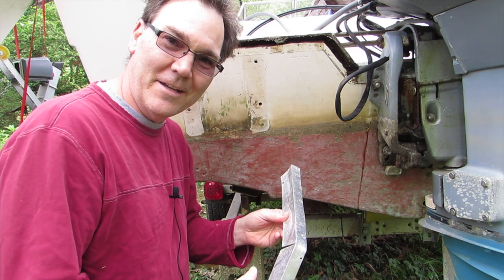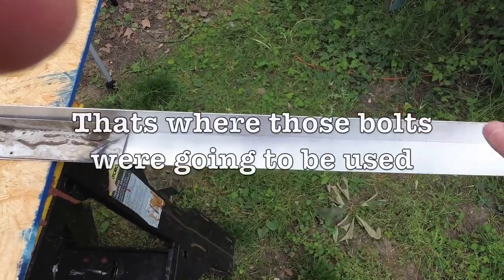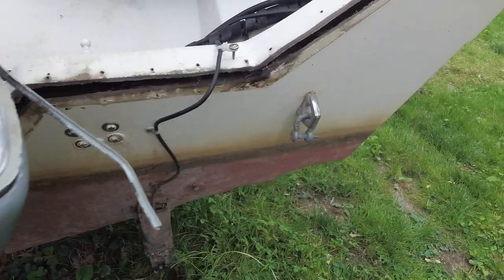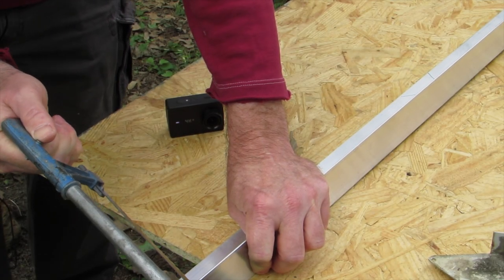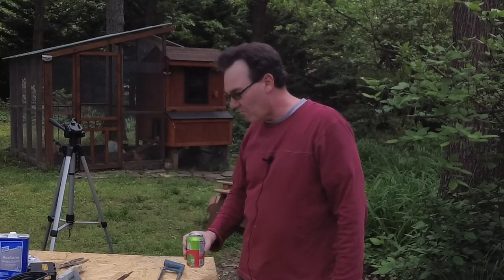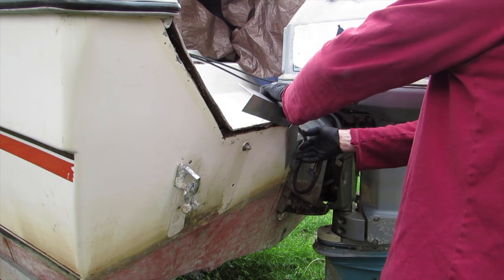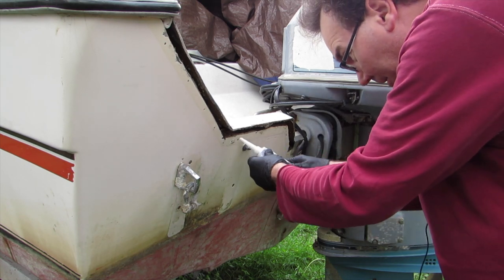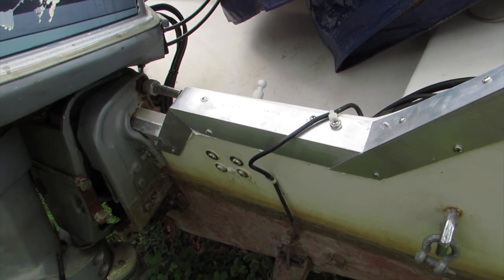Boat transom repair. Making a new metal transom cap for my boat to reinforce it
Transom repair time! I repair my transom with a new cap. I fabricated a new aluminum metal transom cap cover for my boat transom to reinforce it and help hold it together and prevent it from rotting any further. The old aluminum cap was smaller, bent up, not well attached, and just in bad shape. It allowed water to penetrate into the wood inside potentially weakening my transom. My hope is that this repair will make my boat strong enough for this season and potentially last another couple years if needed.

I do not consider this repair a long-term solution to a weakened transom. This repair is intended to prevent further water penetration, strengthen the current transom and help get my boat through another season before I determine whether I tackle a transom replacement in the future.

Here's the video where I examined the transom, inspected the old transom cap and realized this project needed to be done.